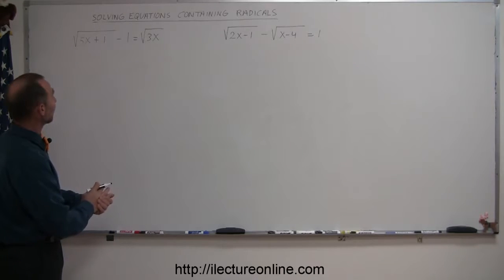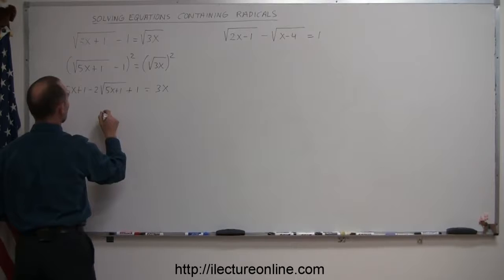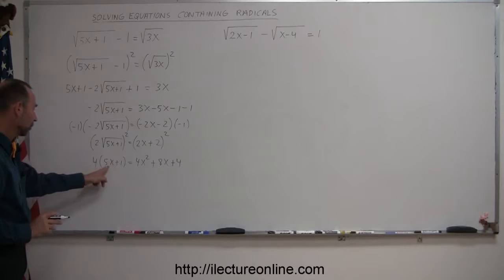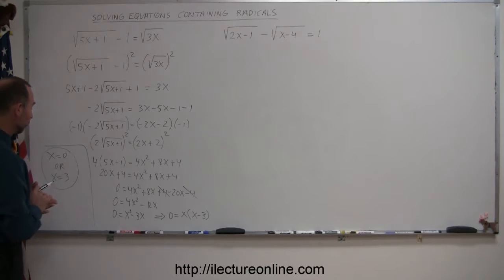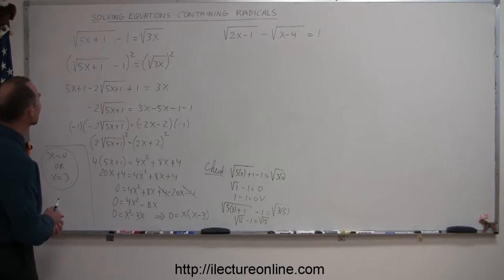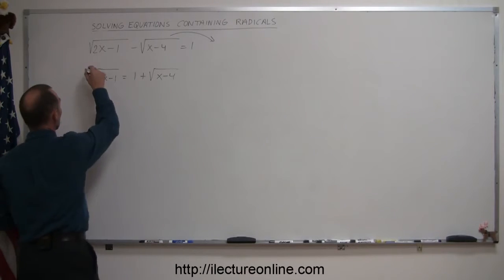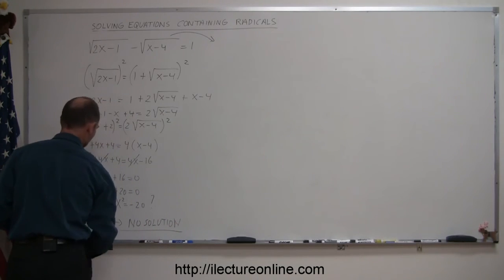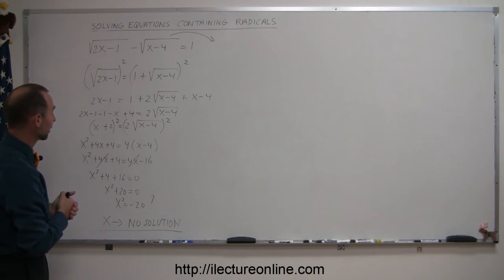3.Algebra Solving Equations with Radicals Square Roots or Radical (3 of 3)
Solving Equations with Radicals Square Roots or Radical  | By Predestined Future Global Leaders Academy